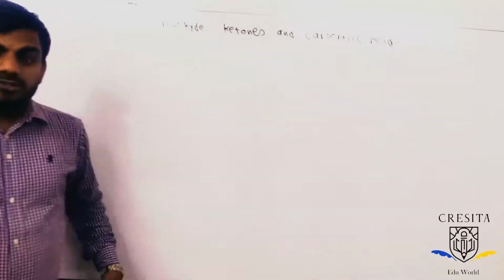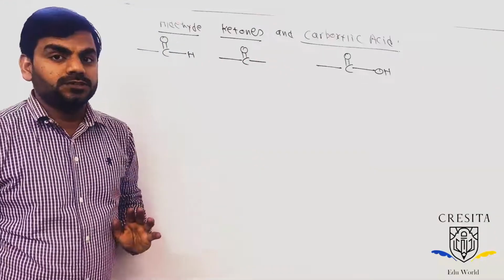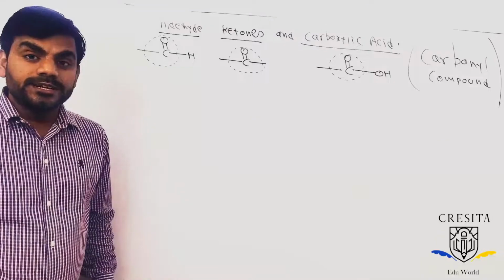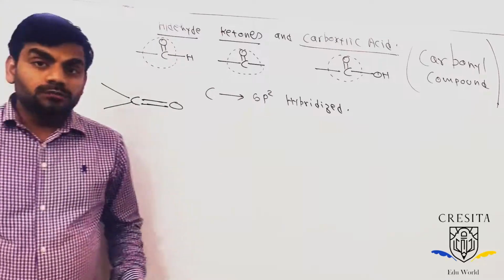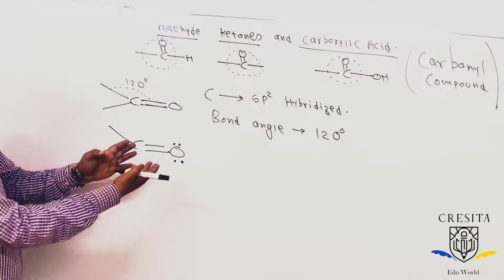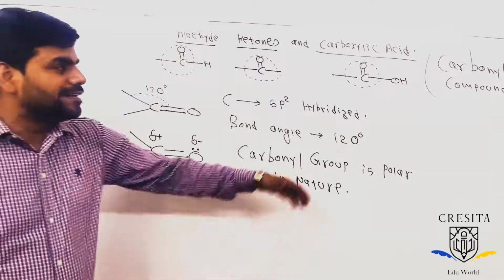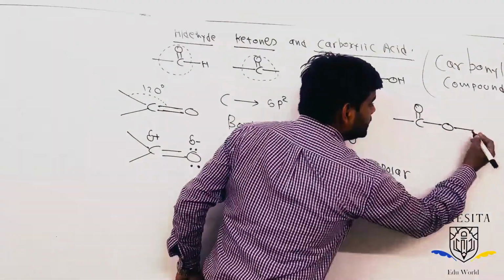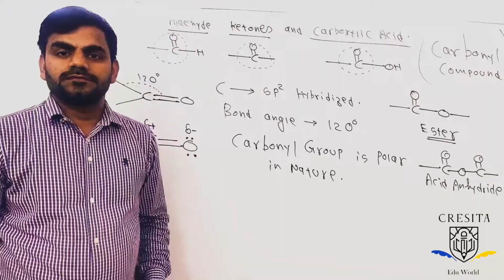KETONE ALDEHYDE and CARBOXYLIC ACID by Cresita EduWorld | Class-12 Chemistry|CBSE | JEE | NEET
Cresita EduWorld offers quality education and better learning for every stage of your life. Get prepared for excellent marks and fulfill your dreams.

Contact now and get enrolled with the Best Coaching Institute in Mumbai & Varanasi.